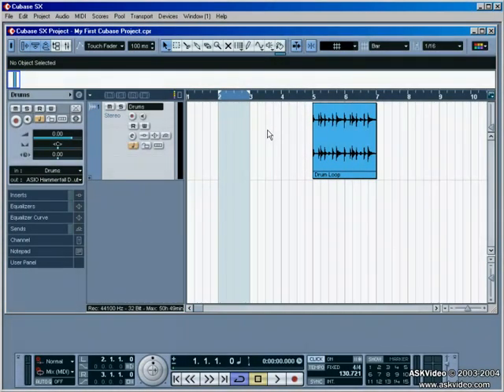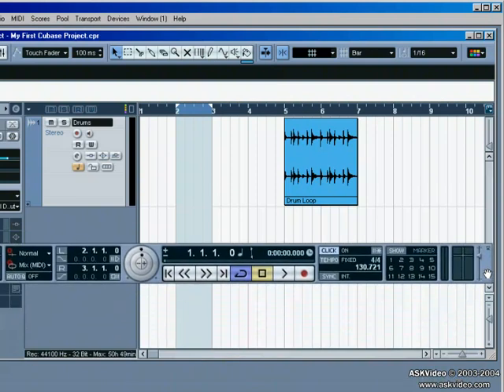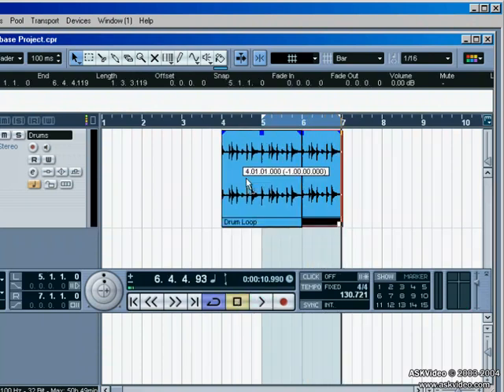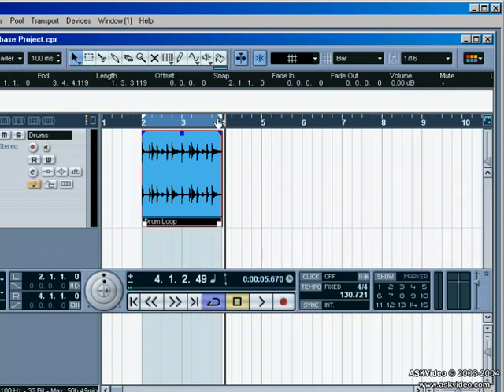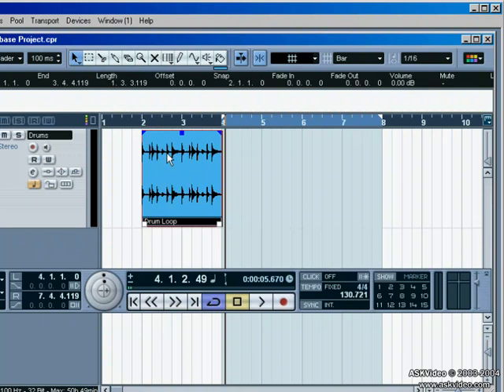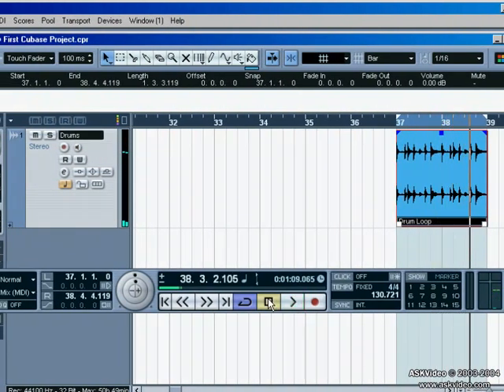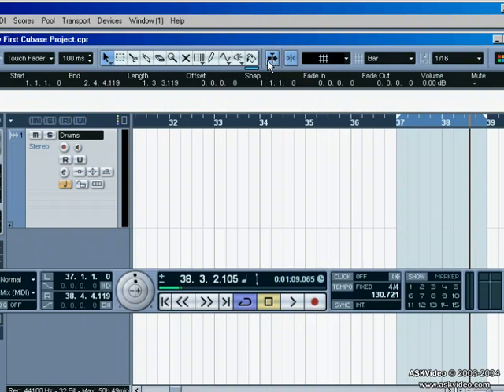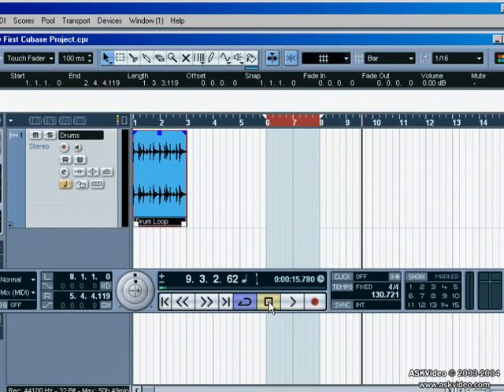15 - Tutorial 1 - 15_Looping.mov